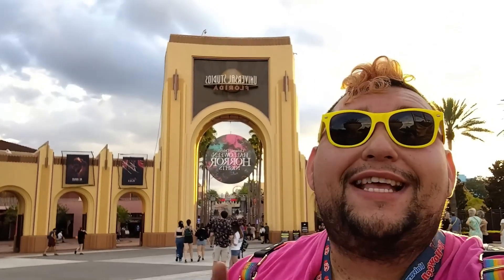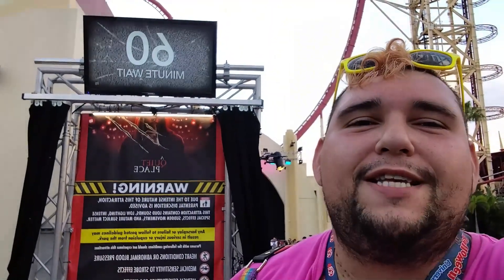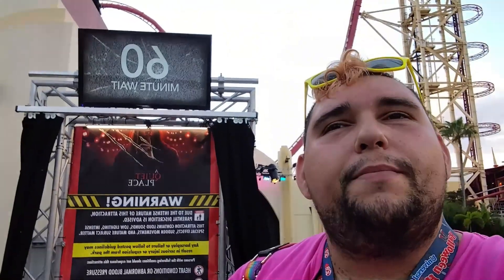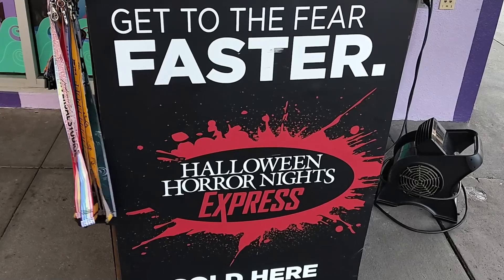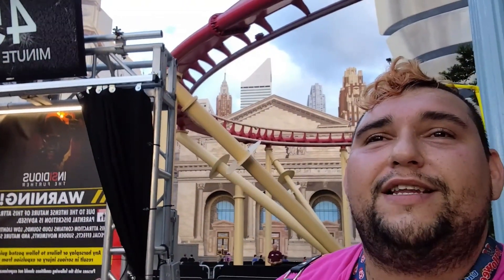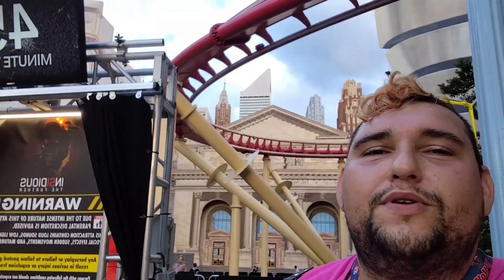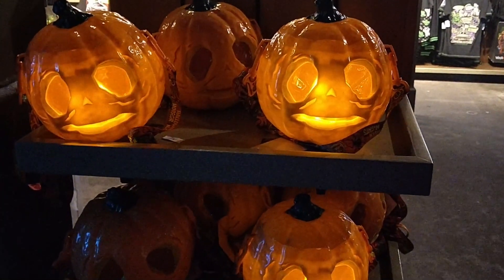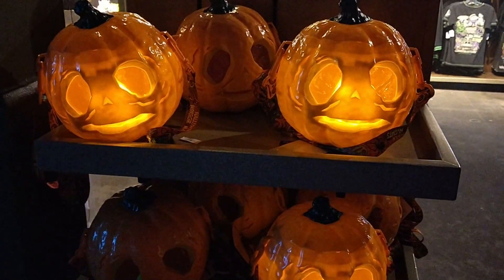Rating all the HHN Orlando Houses! Which Haunted House is the Best this year?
Hey Crazy Fam. Finally a Halloween Horror Nights Orlando video. As Angie Rates all the Houses from this year at universal studios.

Engage with us, It Helps out the Channel. Tell us what you Liked and what you would like to see in Future Videos!

Want to Help us out and Buy us A Coffee? Would you like a shout out during our Next Video?